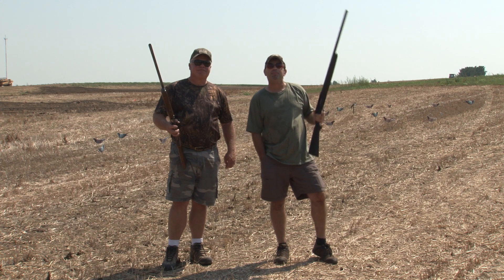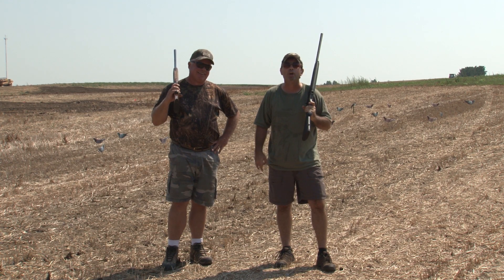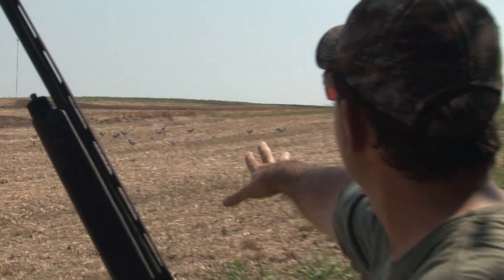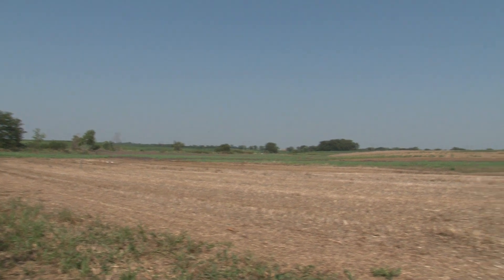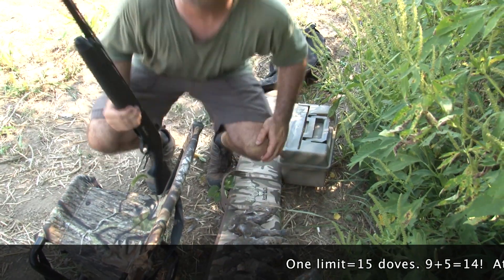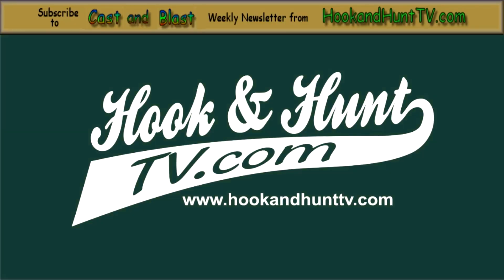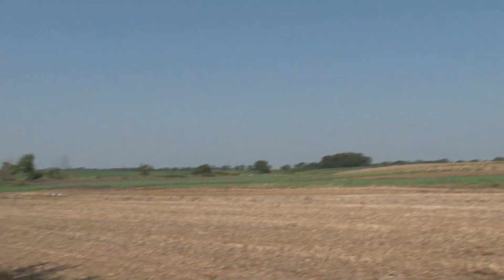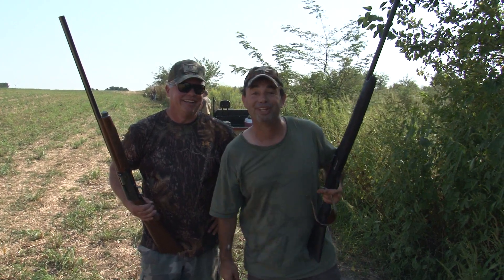WHEN DOVES FLY (Farm King and Weatherby shotguns!)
Jim travels to western illinois and hunts with good friend Rick Severs from Farm King!